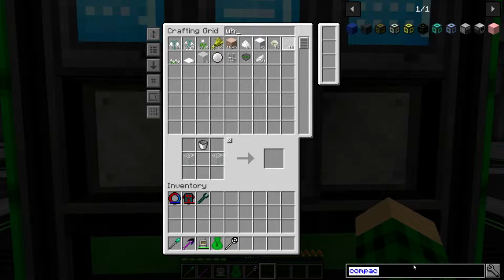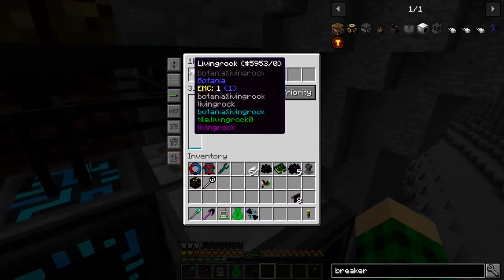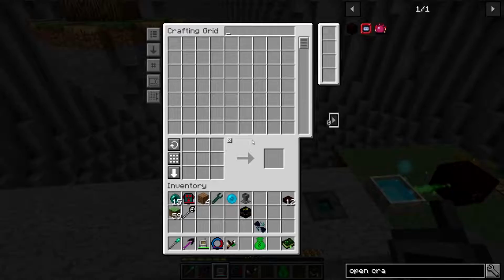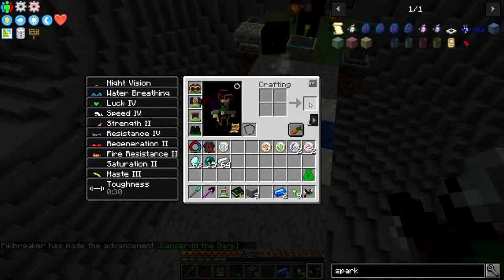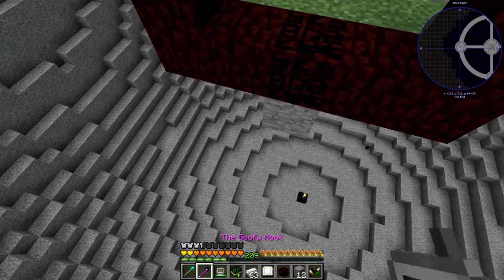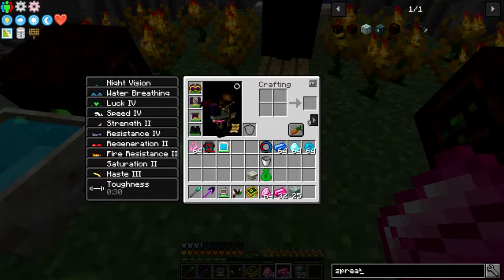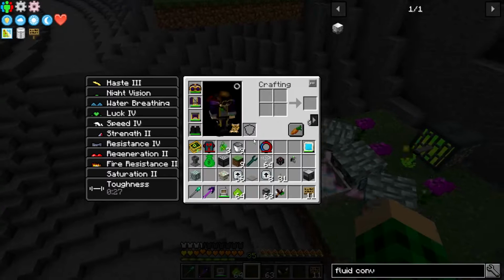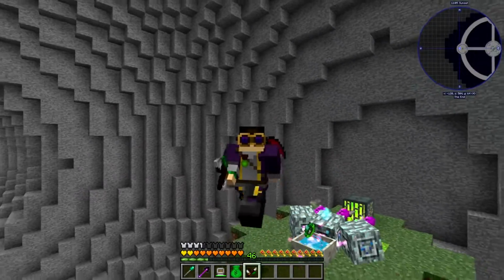Foolcraft 3 - EP17 - Botanical Automation - Modded Minecraft 1.12.2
Foolcraft 3 is a Minecraft 1.12 Modpack aimed at having as much fun as possible.
Today we start some Botania and automate a few things for the mod.